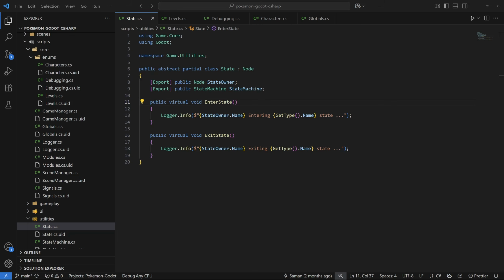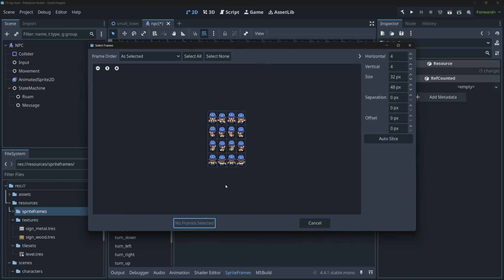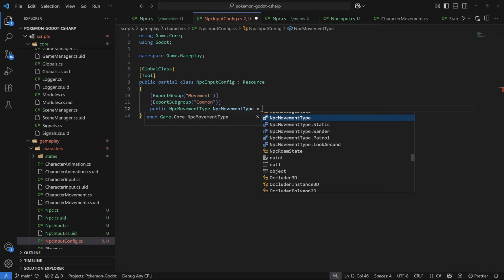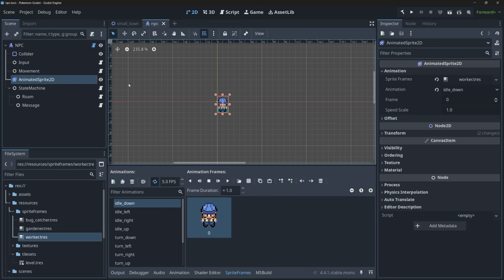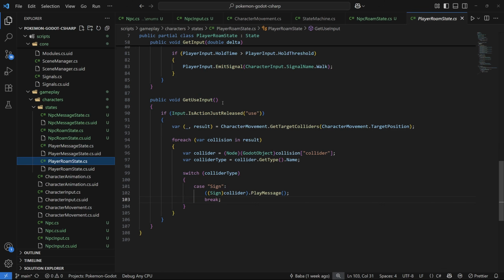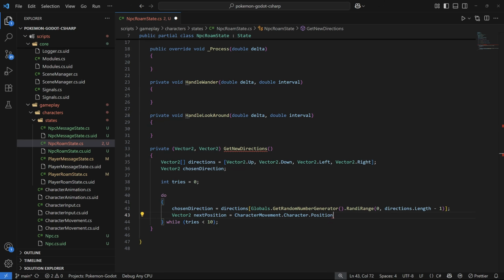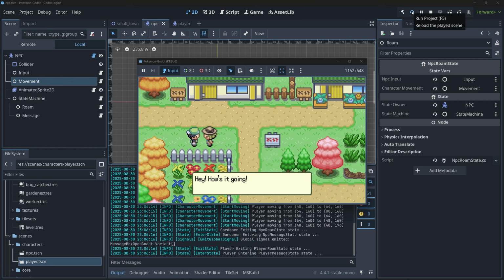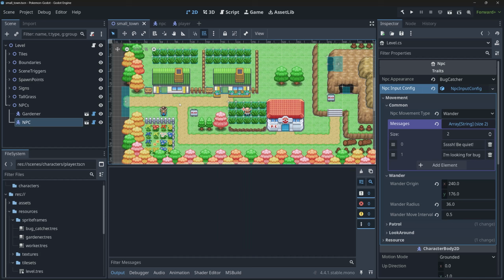Pokemon Clone in Godot | Part 10 - NPCs Part 1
🔴 Poke-Godot - Part 10: NPCs Part 1 🎮

And so it begins!  The start of our NPCs.  In this video and the next we will look at NPC interaction and movement.

📌 In this video:
✅ NPCs
✅ Updated States